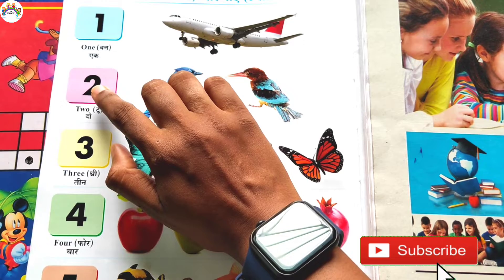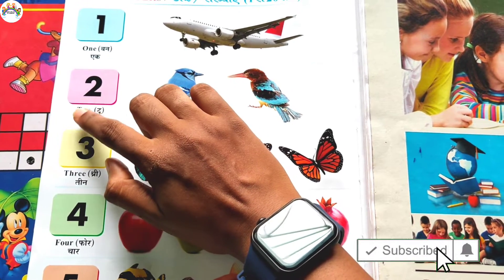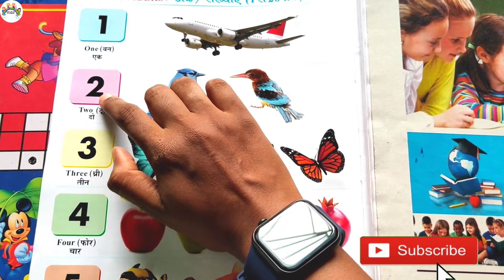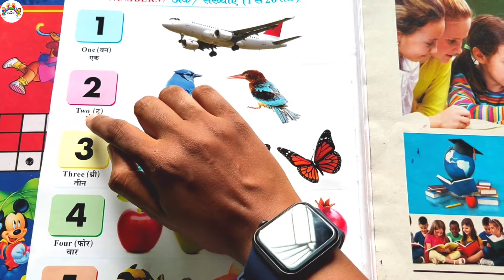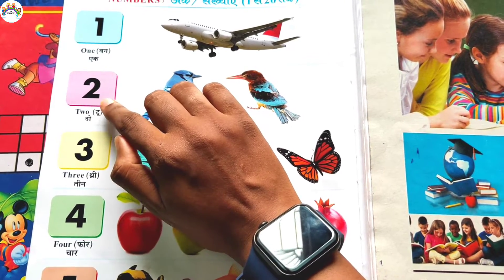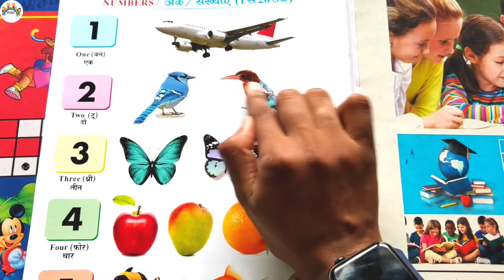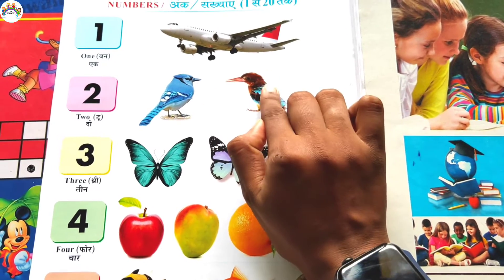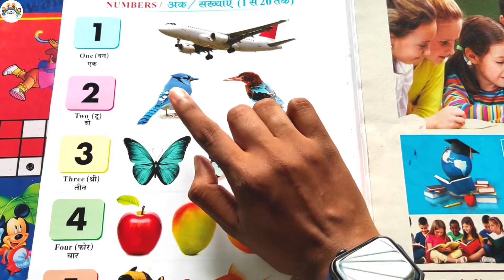Learn 1 to 20 number in English Hindi and Bengali for kids | 1 to 20 number spelling | One to Twenty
In this video we will learn about numbers name in bengali,hindi and english with spelling.This video is so helpful for counting.

Content cover :-
1. 1 to 20 numbers with spelling
2. 1 to 20 numbers name in hindi
3. 1 to 20 numbers name in english
4. 1 to 20 numbers name in bengali
5. Numbers counting
6. Numbers name with spelling
8. 1 to 20 numbers
9. numbers
10. Numbers spelling